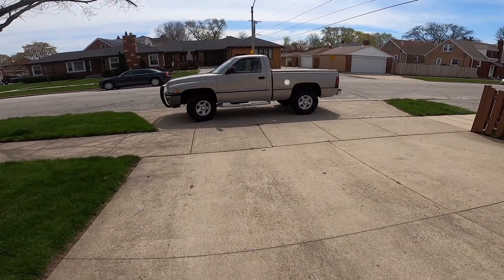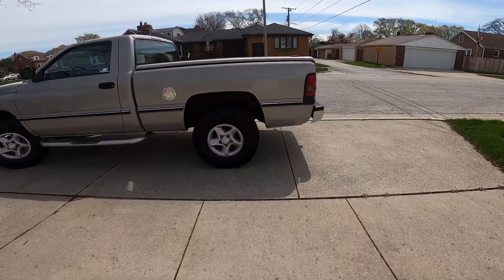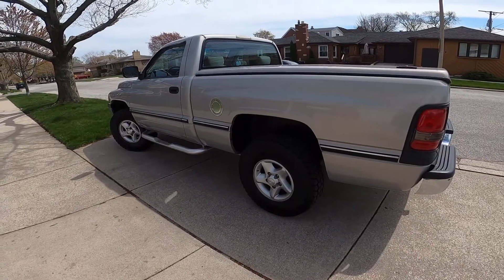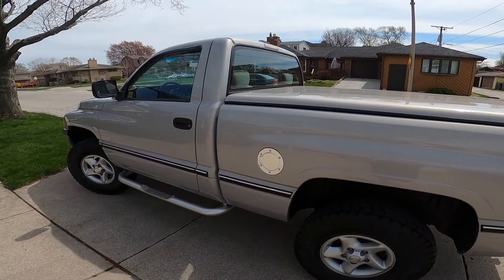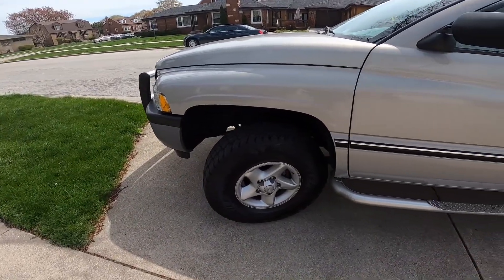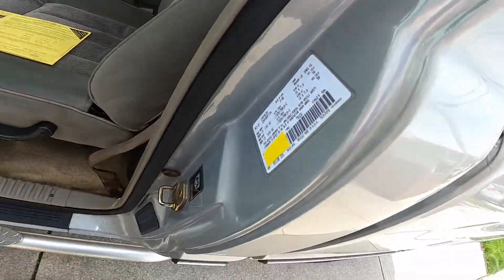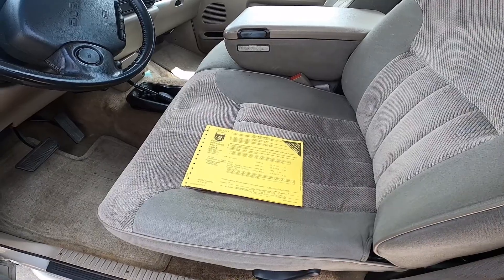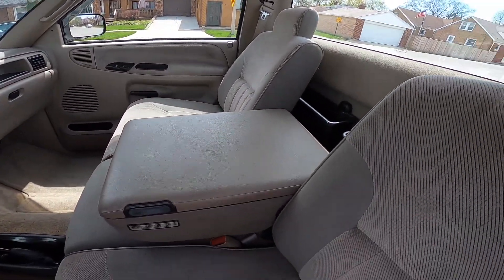The Truck...she's healthy now.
1996 Dodge Ram 1500. been looking for a good one for about two years. She didn't need much, but she's good to go now.